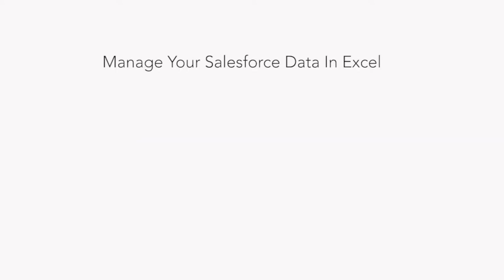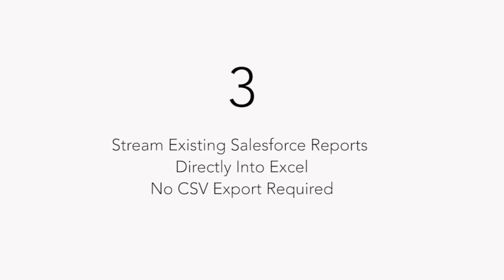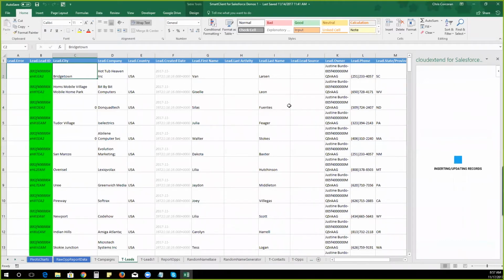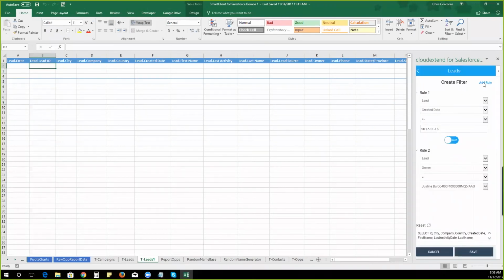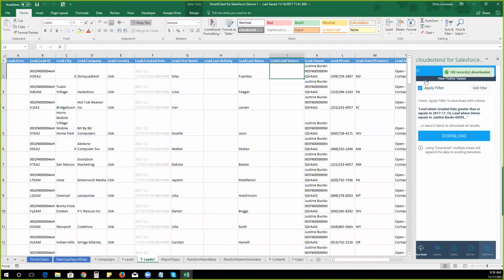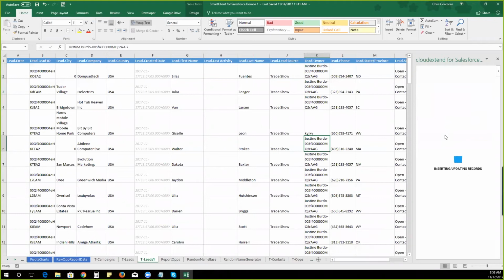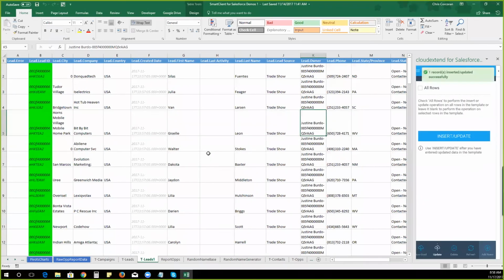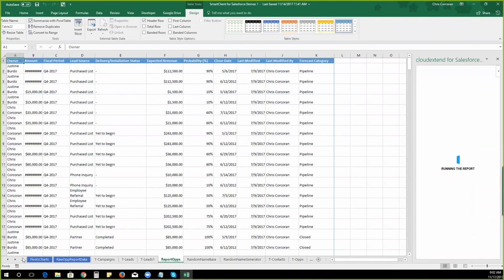CloudExtend Excel for Salesforce Overview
CloudExtend Excel for Salesforce allows you to manage your Salesforce data directly in Excel. Manage price books, leads, campaigns, opportunities, and more, with ease. If you're using data loader you owe it yourself to check out CloudExtend Excel for Salesforce.